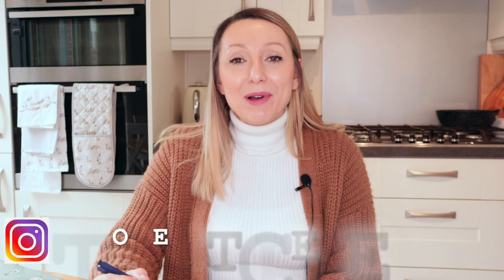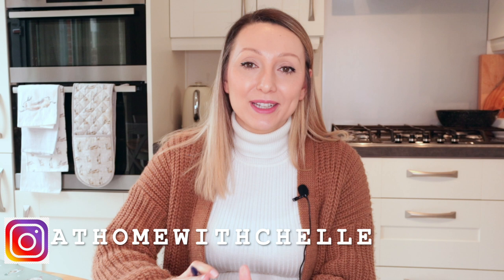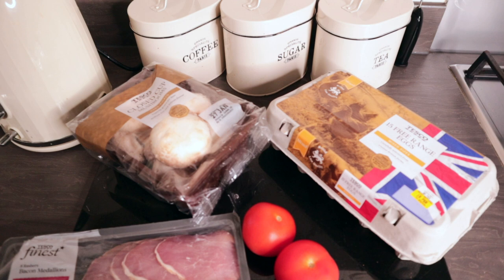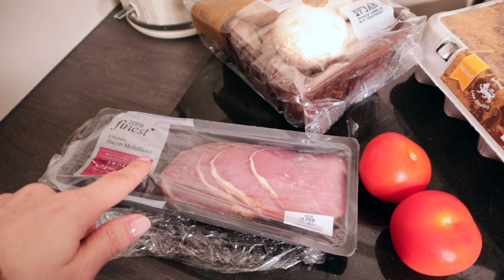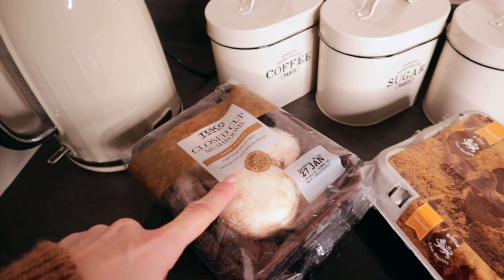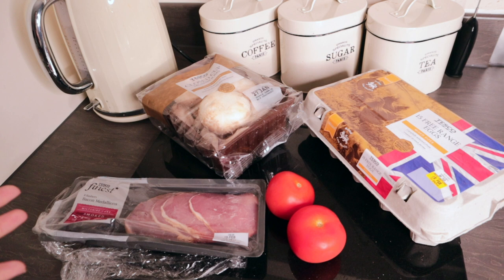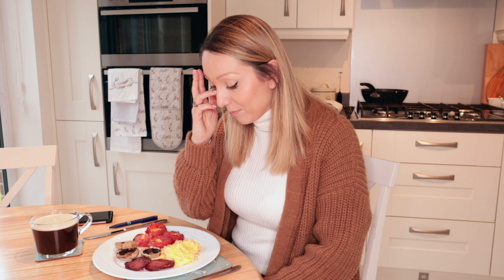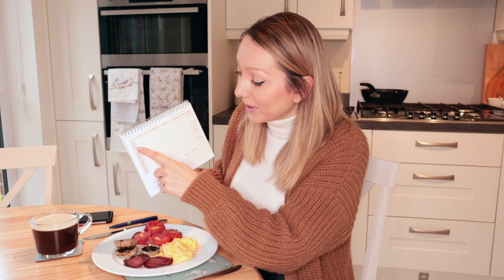Slimming Word Update: 1 stone lost in 1 month! - What I Eat In A Day to Lose Weight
Hi Guys,

As promised, here is my update one month into my slimming world journey and I'm super happy to announce I've lost a stone in just a month!

I'm over the moon as I haven't felt hungry and feel so much better in myself.  I've shared what has worked well over the last month and also some meal ideas on what I typically eat.

SW Slimming Diet Healthy Food Mood Fitness Tracker Journal Log Book Diary Full Colour | Slimming World Compatible 12 Week (A5)